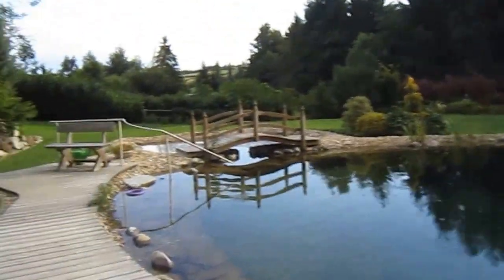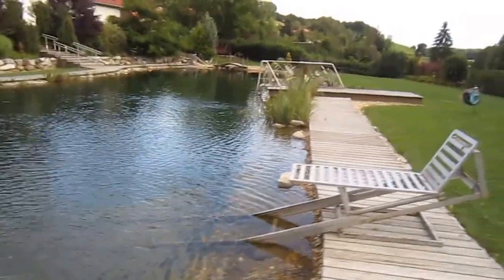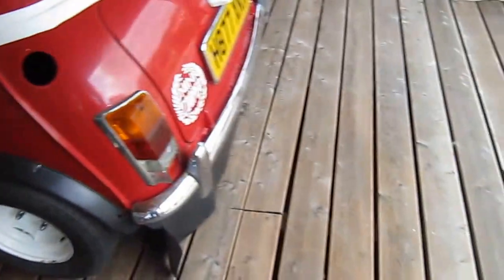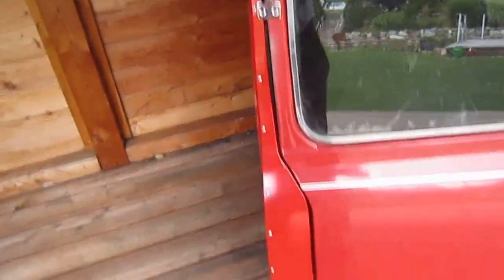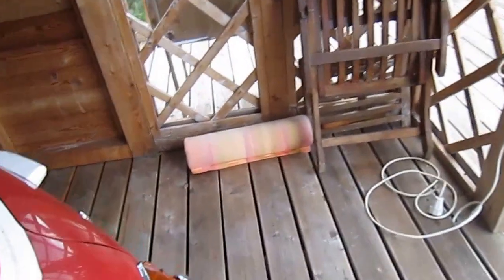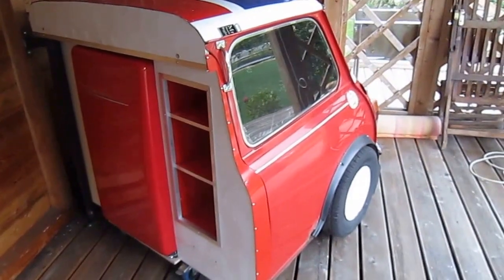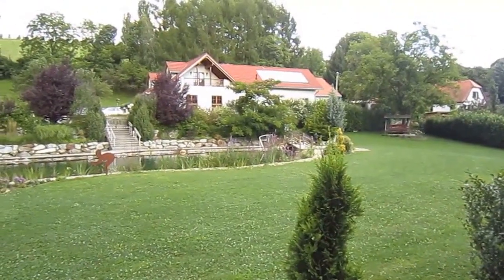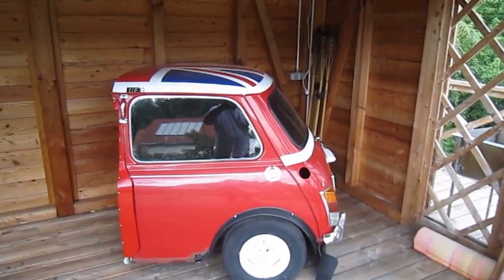Real Mini drinks bar idea!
It was a bit of a pain taking drinks & classes up and down to the pool so i came up with this idea for a old scrap mini shell we had from a mini cooper restoration project.